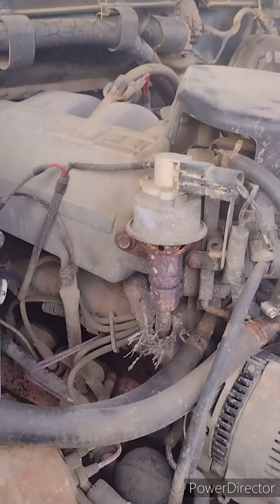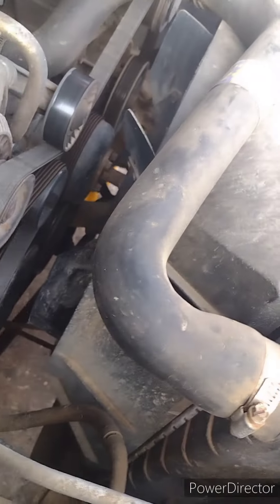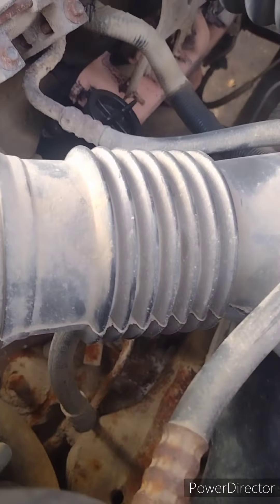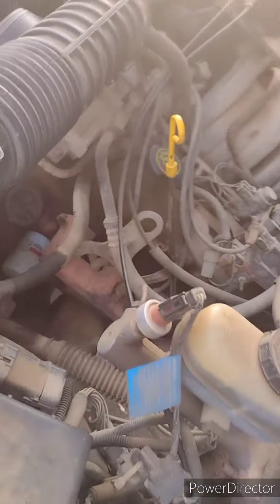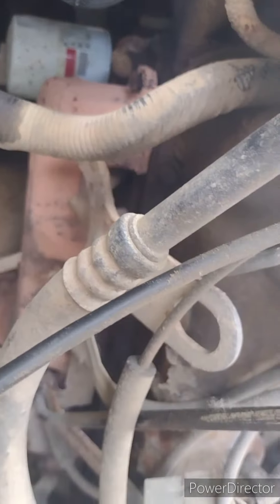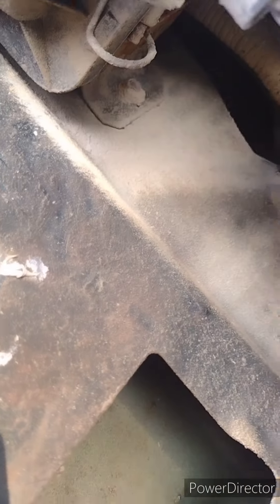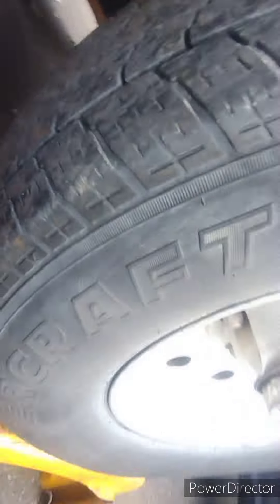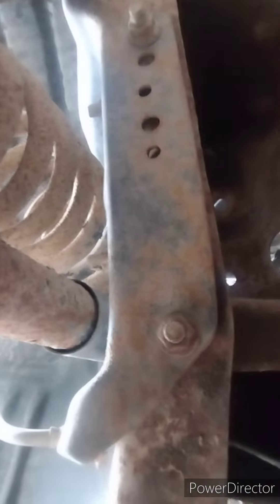1994 f150 rust proof